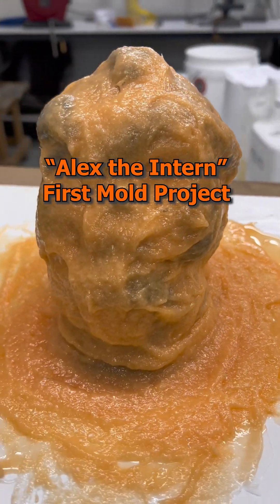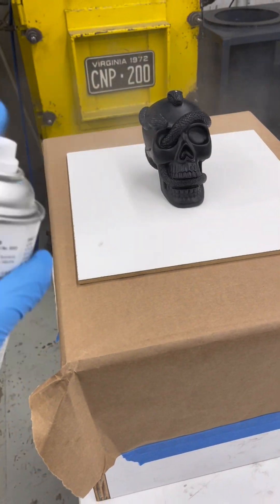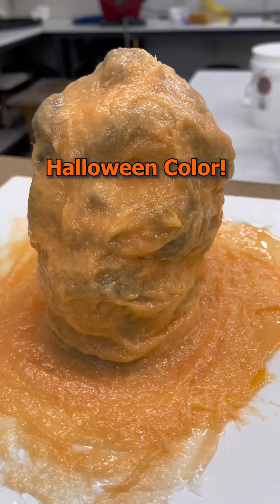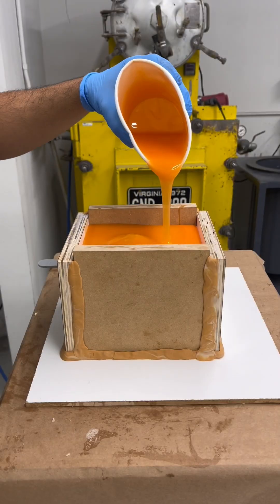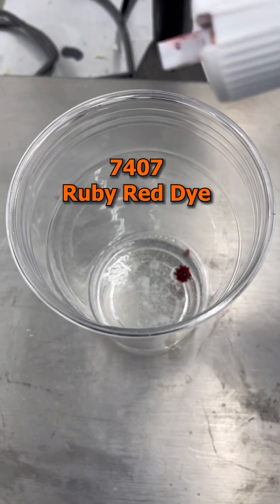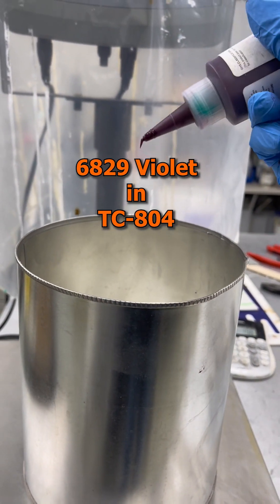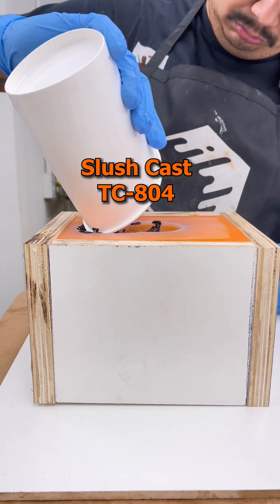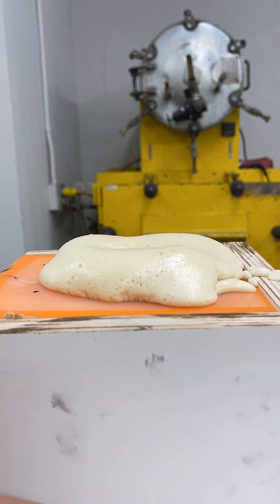Making a Silicone Skull Mold for casting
🎃👻 Happy Halloween from BJB! 👻🎃
Meet Alex, who works in our sample lab, and makes all those BJB cured samples you love! 🧪✨ Alex just brought his first silicone mold project to life using a variety of BJB materials! 🧟‍♂️💀

Alex crafted this spooky skull mold with:
-TC-5130F “fast” and TC-5130 regular speed for the silicone mold
-Fiberthick to make the TC-5130F brushable and build thickness
-WC-595 95A, tough, semi-flexible, Water Clear and 7407 Ruby Red Dye
-TC-804 and TC-300 expanding foam for casting
-Finished with vibrant color washes and metallic waxes for that extra eerie touch! 🖌️✨
At BJB, we encourage all our employees to use their creativity and learn about the material systems we make. 🎨🔬 Let Alex know how he did on his very first mold! 🧛‍♂️🦇